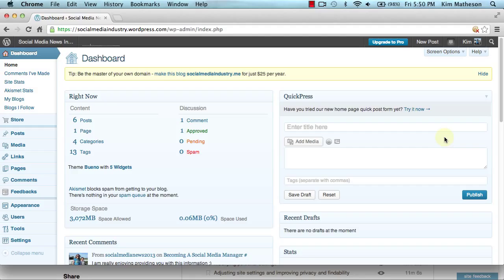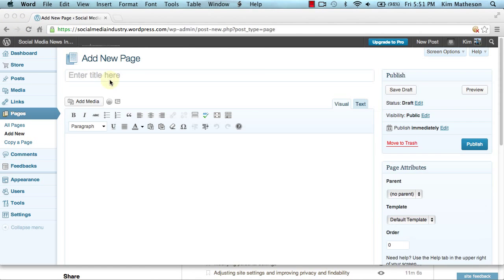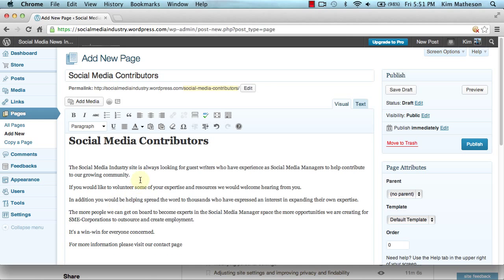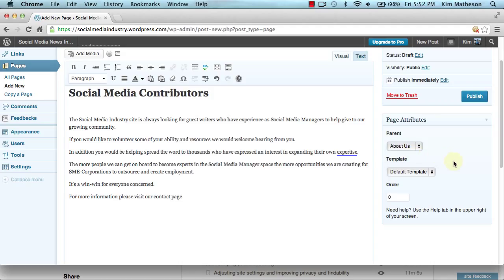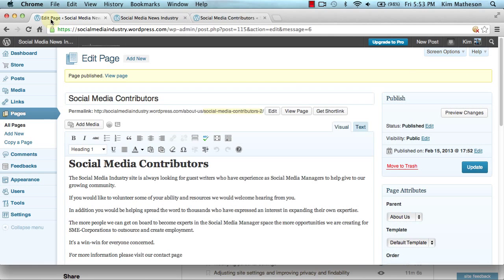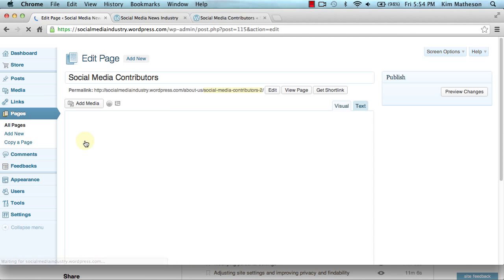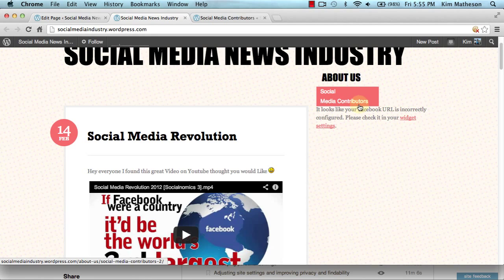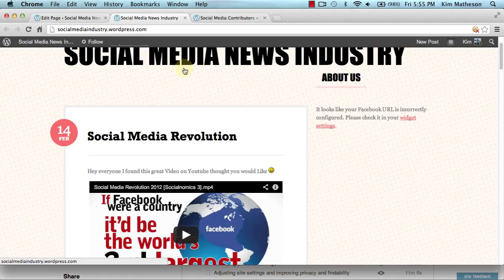How To Create Parent and Child Pages In Wordpress - Video 21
How to create parent and child pages in wordpress. Parent and child pages in wordpress. Confused about what parent and child pages are in the Page Attributes section? Actually, they're more of an organizational tool than anything.